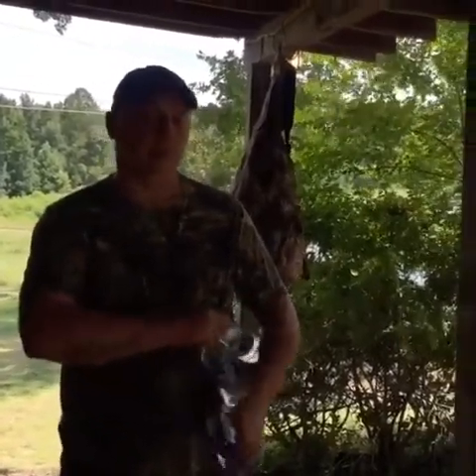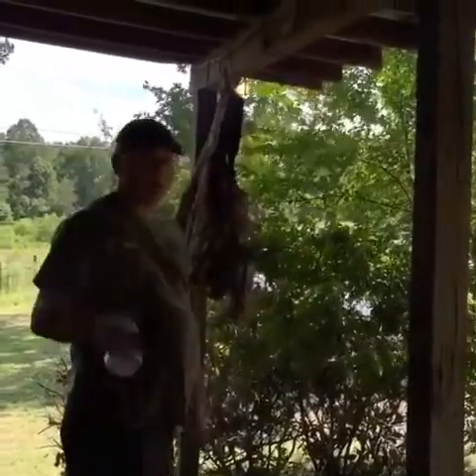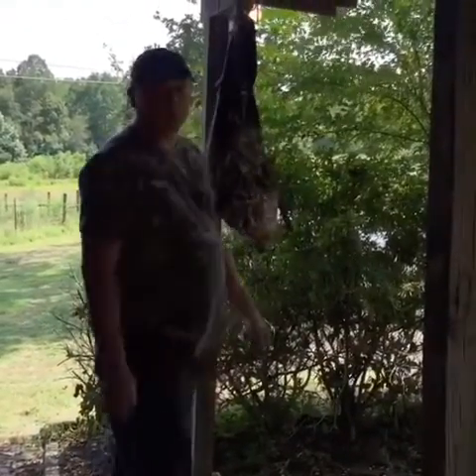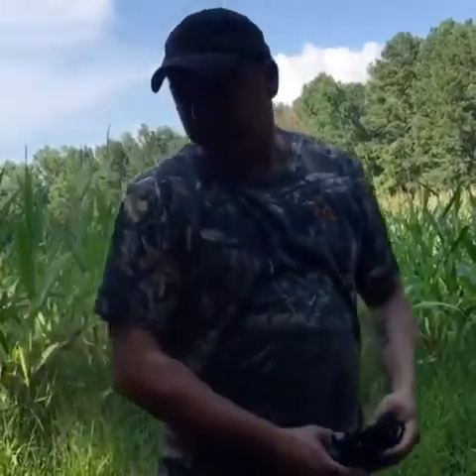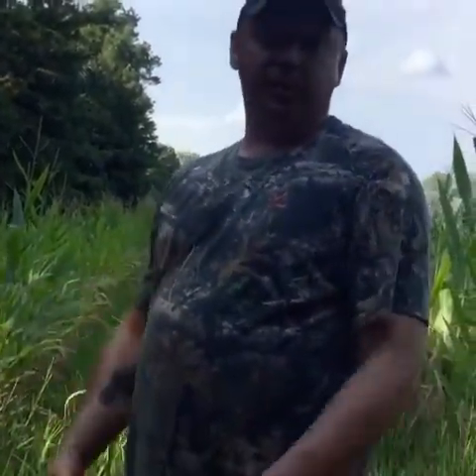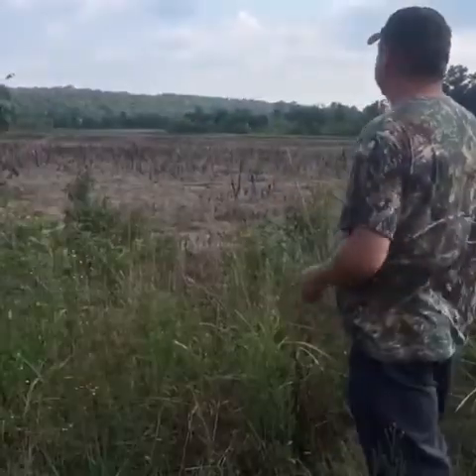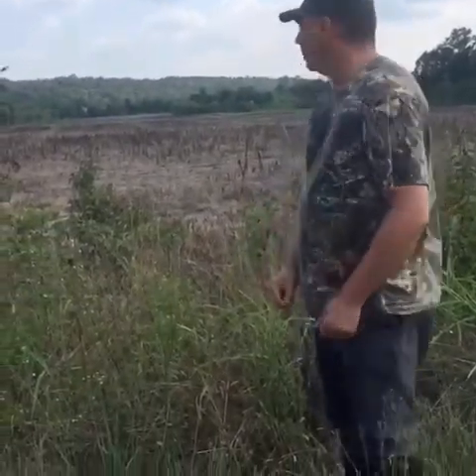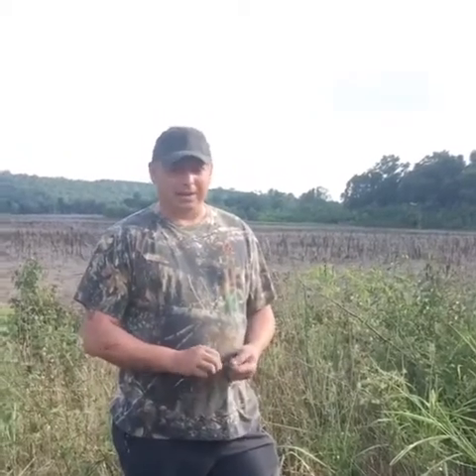Public Land Bucks!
Summer scouting video Huge Buck located !